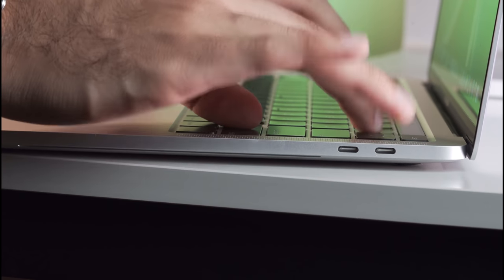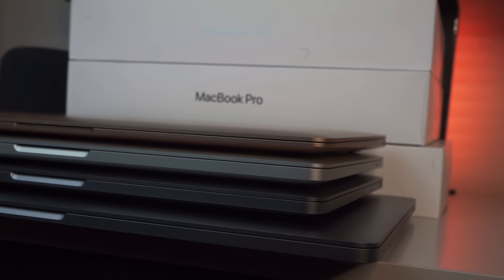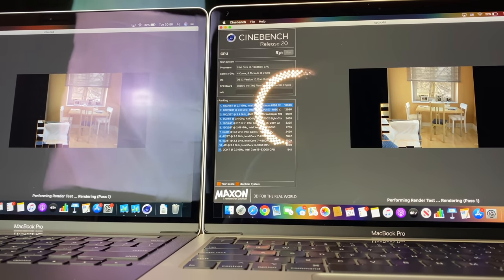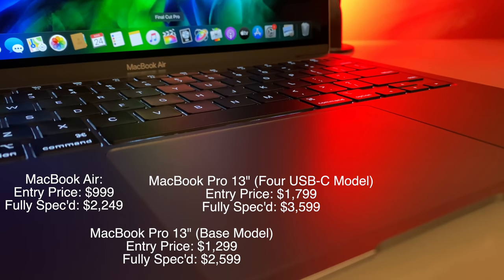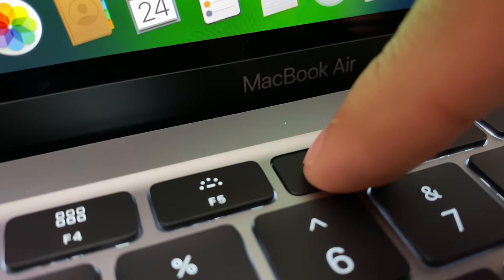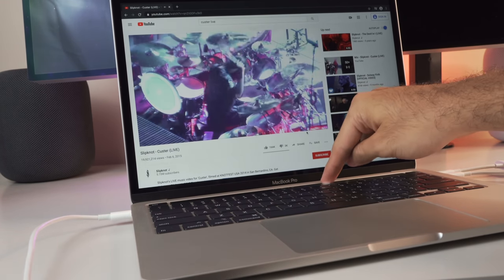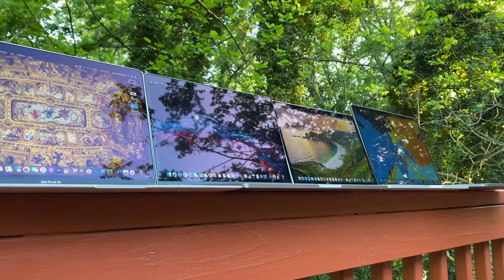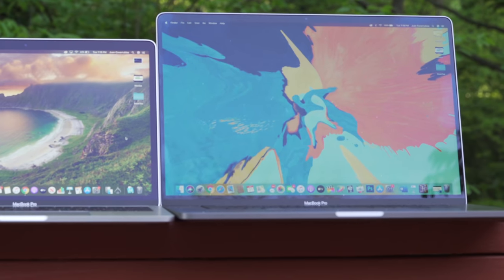Looking to Buy a NEW MacBook In 2020...? WATCH THIS!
Here it is guys!
Here is my buying guide for 2020 on Apple's MacBook Line up.

Here in this video, we try to cover the more important differences and similarities between the two computers without going too much into testing and performance. This is due in part because there are several combinations of custom-build macbooks you can order through Apple.com. I plan to do future head to head comparison videos of other macbooks later in the future!

Let me know what you think of the current macbook lineup and what macbook you are itching to pick up in the comment section below!